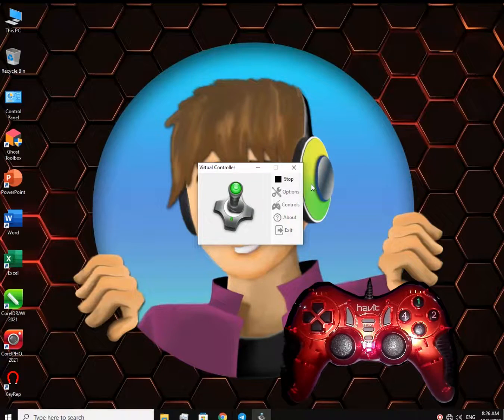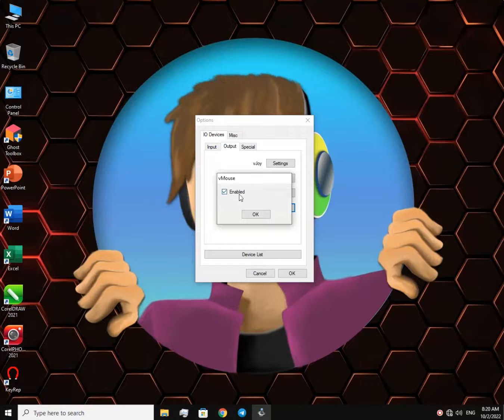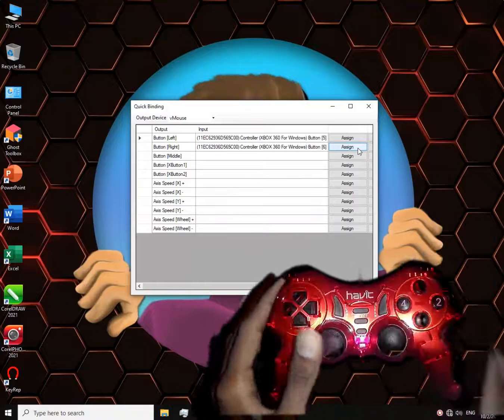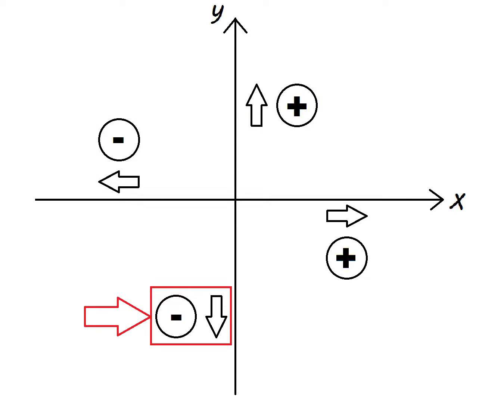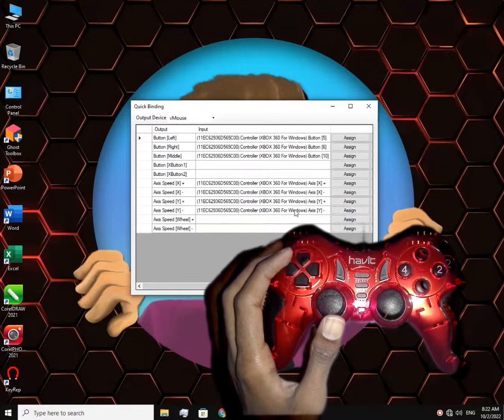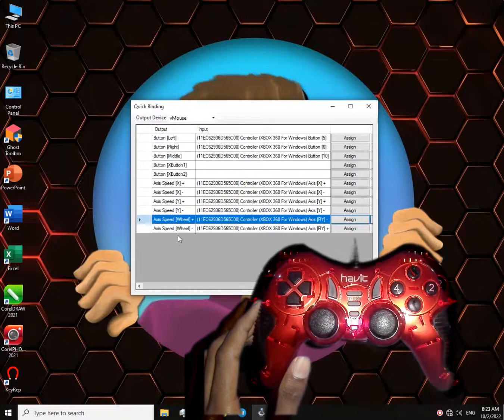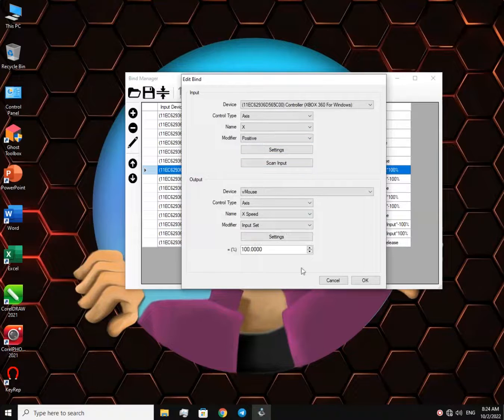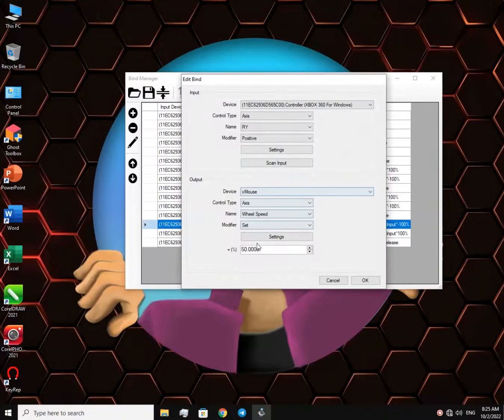Use the Gamepad as the Mouse | Controller as Mouse | Control the Cursor through the Gamepad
Today we're gonna learn how to use the Gamepad as a mouse to your PC.
So that you could use your gamepad on your PC without a mouse.

Timestamps:

00:00 - Intro
00:09 - Setting Up
00:41 - Adjusting Controls
02:55 - Cursor Sensitivity
04:16 - Testing
06:12 - Outro

Note: Sorry!!! The Testing part isn't synced correctly. So it doesn't match up.